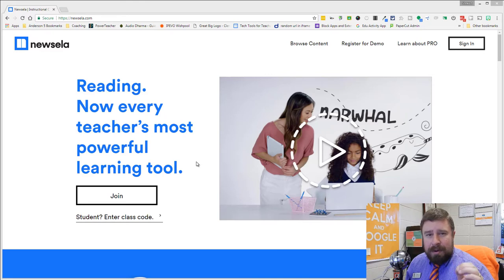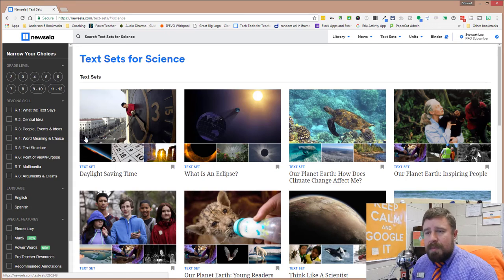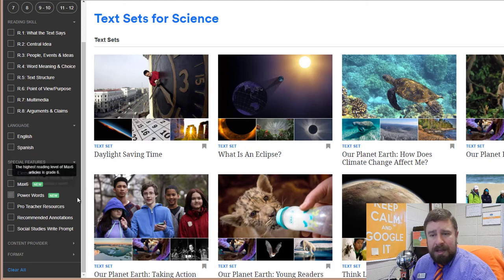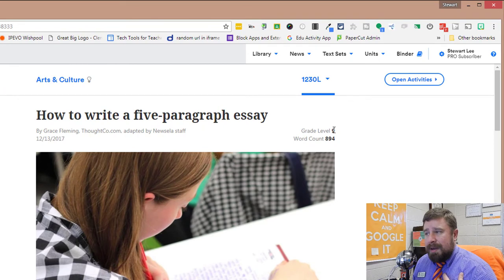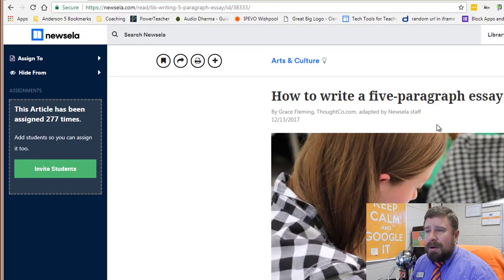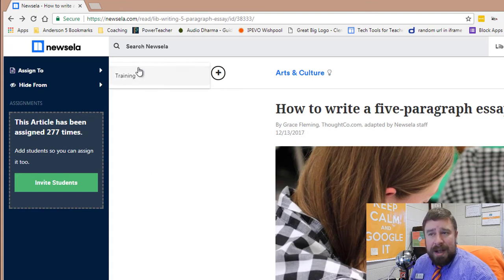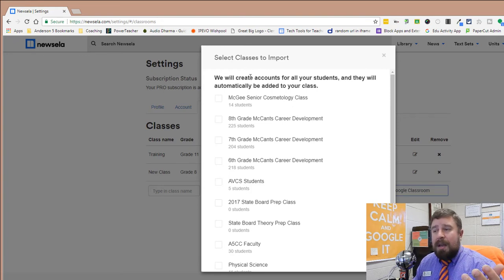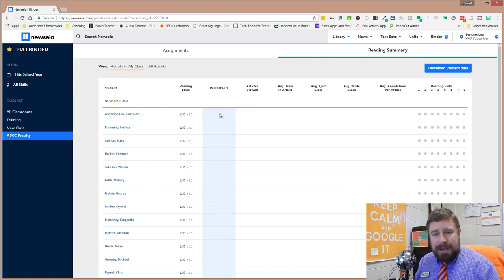Getting Started with NEWSELA Pro - Quick Start Guide - Dec 2017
Newsela is a terrific program for learning in every subject.  Plus, it integrates with Google Classroom!

Newsela has millions of interesting articles about tons of topics—each available at 5 reading levels. Assessments and writing prompts are included with the articles to help readers engage with the content.

As students read and take quizzes, the Newsela app adjusts the reading level to keep articles challenging and engaging. Plus, students can keep track of their improvement over time automatically as well as the teacher.